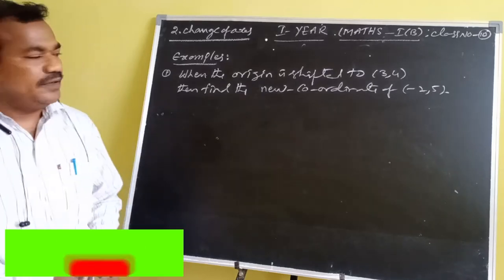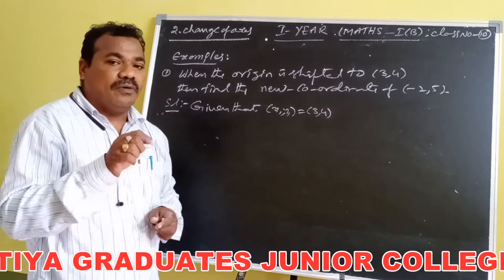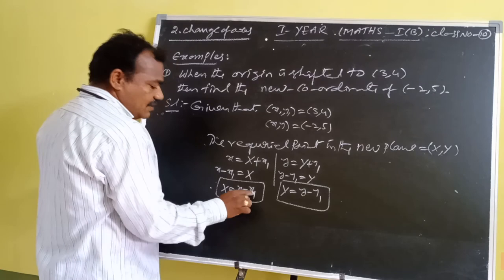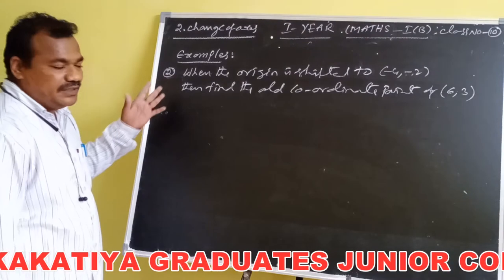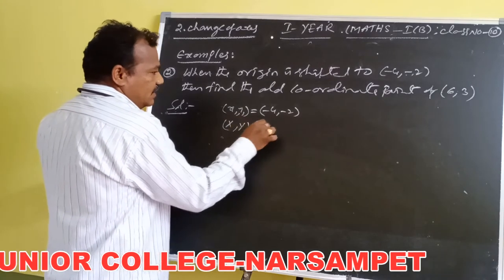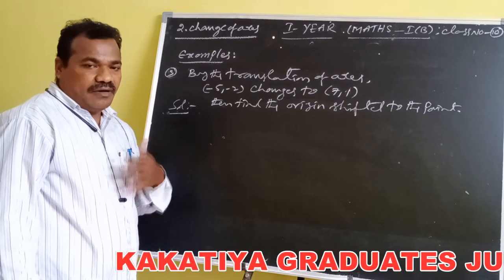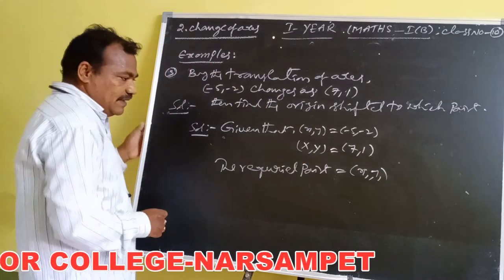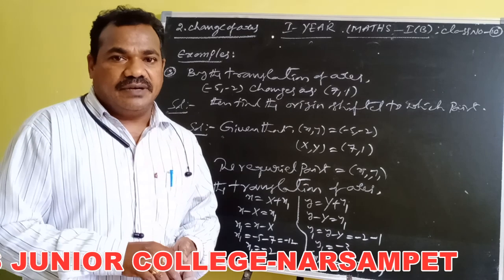Kakatiya Online Classes-Narsampet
Maths-I B Class-10 By K.Ilaiah Sir
Narsampet